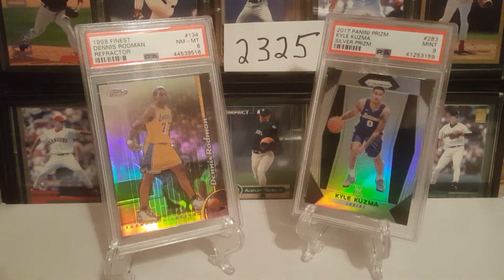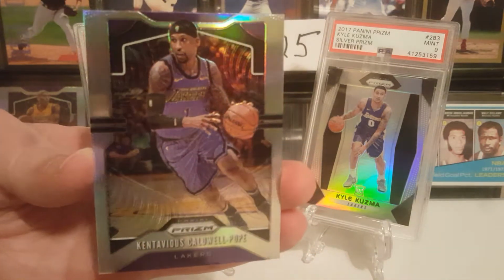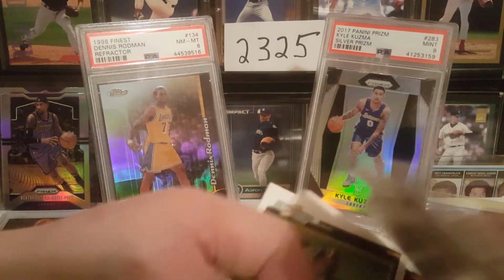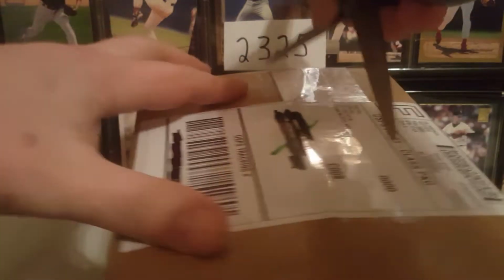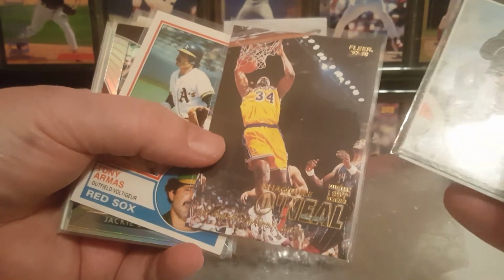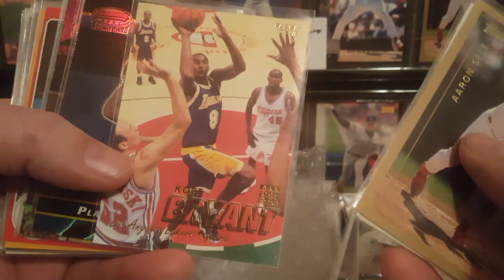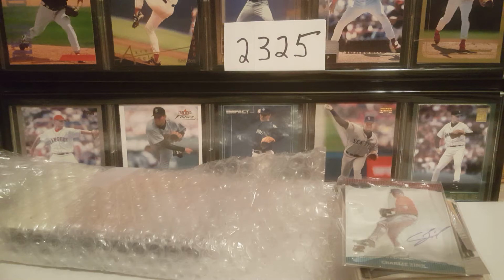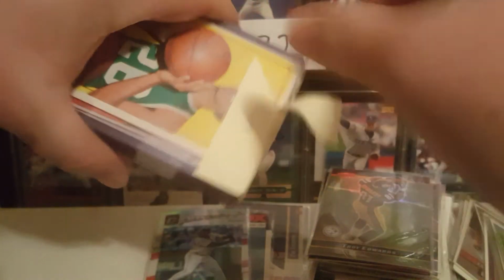#40 Happy 2020 and big COMC order in the mail